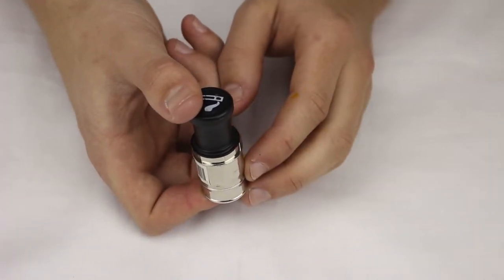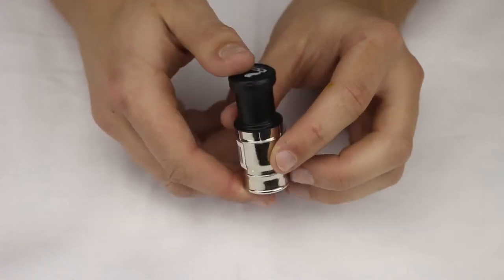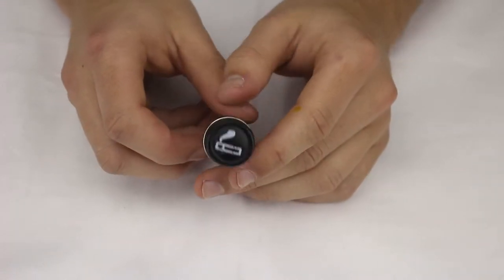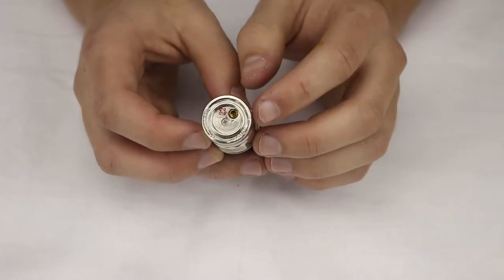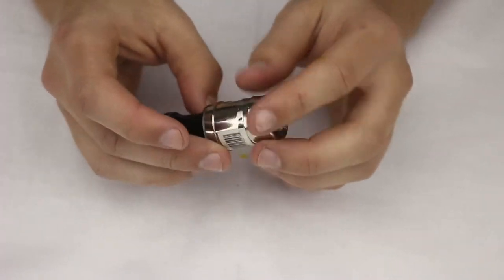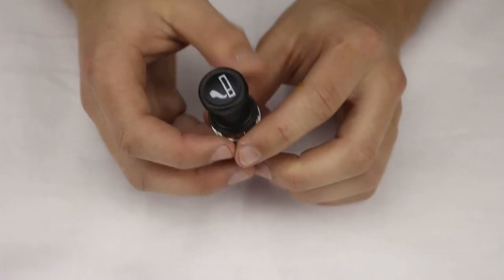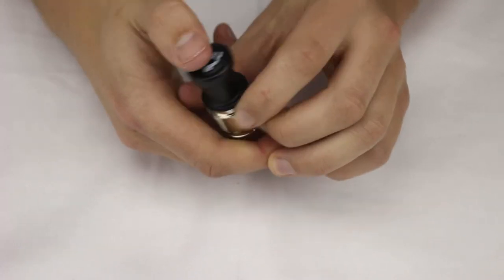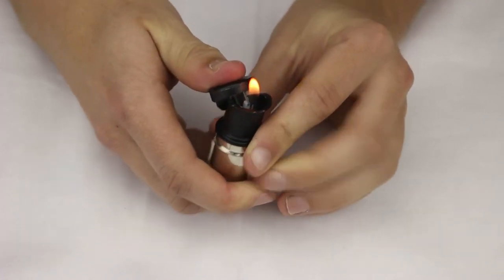Car Cigarette Soft Flame Butane Lighter - BuyLighters.com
"Daddy, why is your lighter shaped like the car charger cap? What does it have to do with lighters?"
Oh, sweet child... you see, there was a time -- long, long ago -- in an ancient era called the 80s. Back then, there were very few car chargers. Almost nobody had one, because almost nobody needed one. They weren't trying to charge cellphones, laptops, tablets, portable TVs, video game systems, hair dryers, and washing machines in their cars. You know what they did in their cars?

"What daddy, what?"

They drove. They drove and listened to the radio. And because this was before the war on smoking, they occasionally smoked cigarettes and cigars, too. And guess how they lit them up?

"With a lighter, Right?"

Yes, little one. They used lighters. But not just a simple lighter out of their pocket. In fact, they could light up even if they left their lighter at home. They had a special lighter that never ran out of fuel.

"Was it magical?"
Absolutely. You just pushed it in and it would pop out ready to light.
"Really? Wow!"
Wow indeed. And this is what they used: the cap to the charger! It was a lighter! It's still a lighter -- isn't that amazing?

"No way. Can I try?"
Yep, just push it in.
... *poink*
"What now?"
Now we light up!
"Amazing."
Yes, yes it is.
Now, you folks at home can go back to that wonderful era with this Car Cigarette Lighter Butane Soft Flame Lighter. We know you lost your actual car lighter a long time ago because the port has been home to a succession of cell phone chargers over the past years, but now you can recapture a little bit of that lost nostalgia and take it with you wherever you go.

The road is calling, the memories are all there, and best of all -- not a single person has a single cellphone.

Isn't it wonderful?